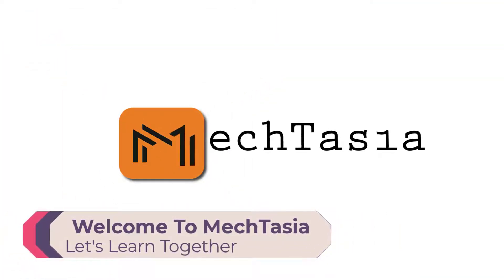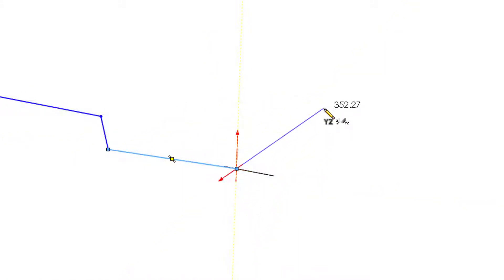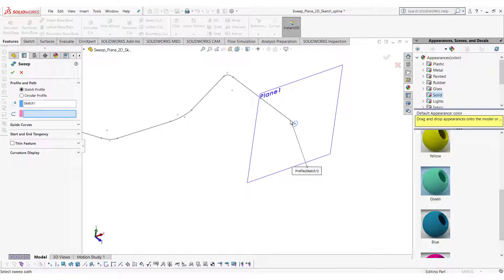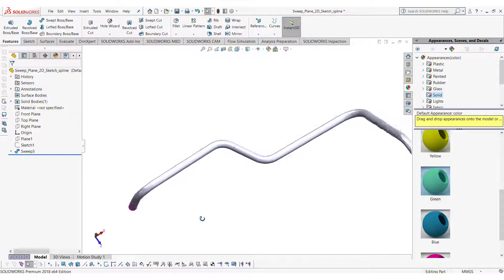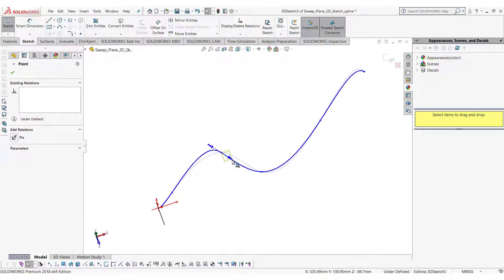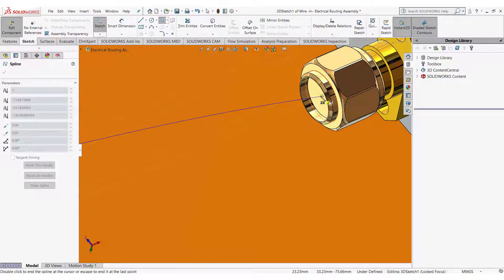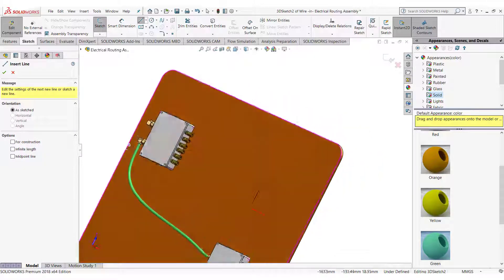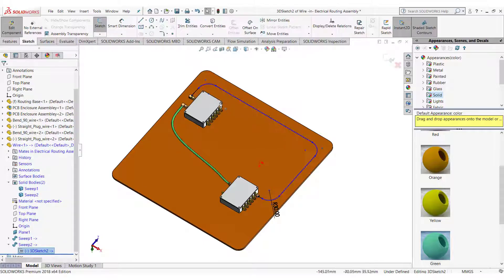Electromechanical Products Designing Part 3: Electrical Routing in SOLIDWORKS By Using 3D Sketch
In this video tutorial, I will show you how to route electrical cables in SOLIDWORKS by using 3D Sketch, 2D Plane, and Sweep feature. After completing this video tutorial, you will learn one of the most important design processes, In-Context Designing.